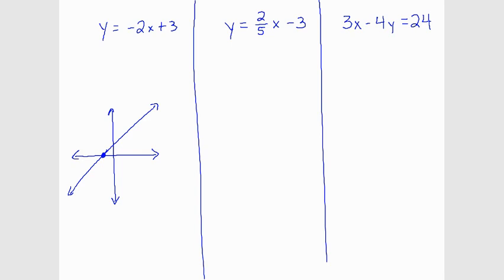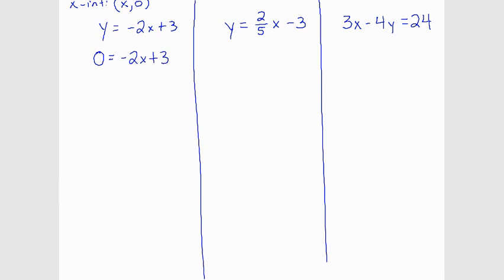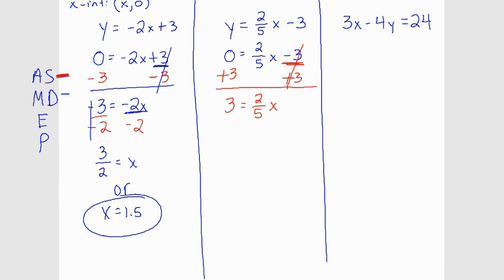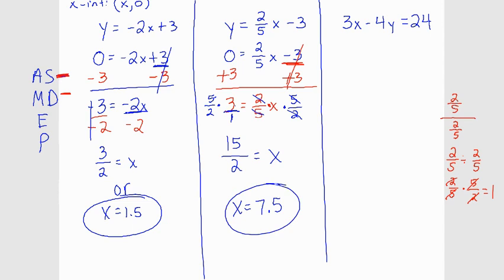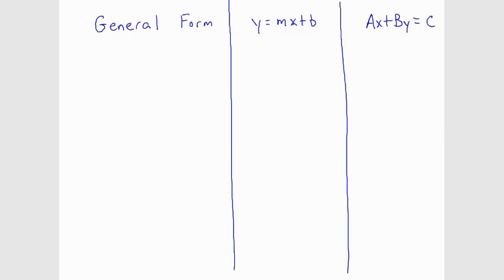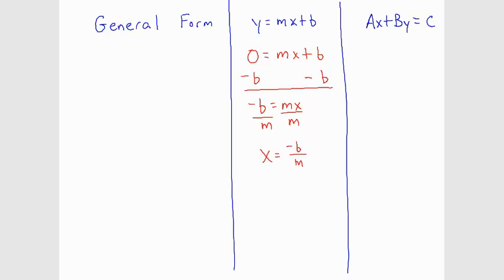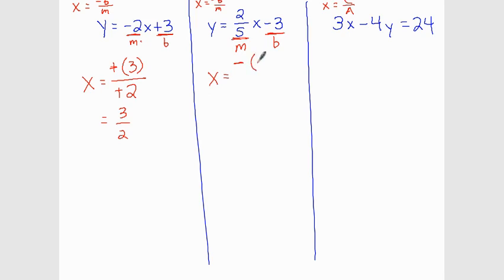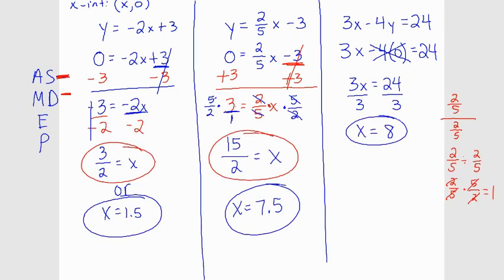How to Calculate the x-Intercepts of a Linear Equation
In this video I go over the algebraic processes to solving for the x-intercept of a linear equation as well derive and use formulas to help solve for the x-intercept.